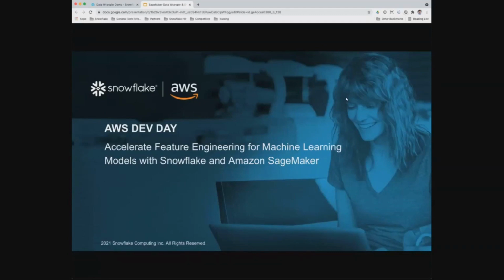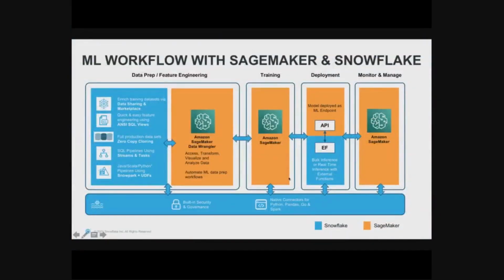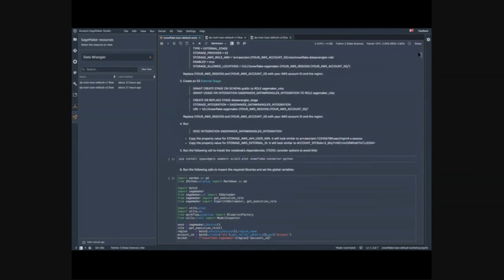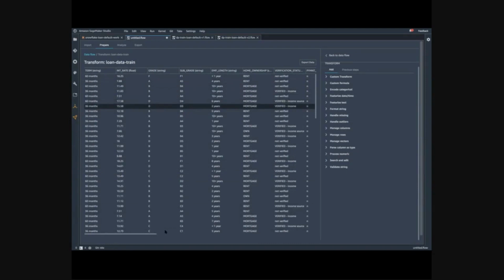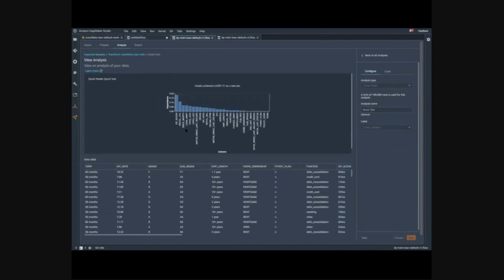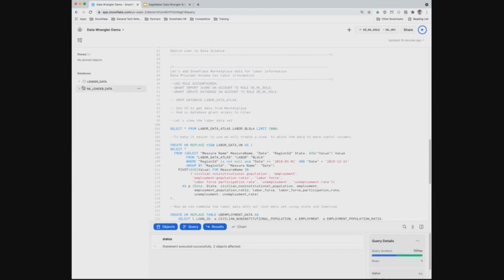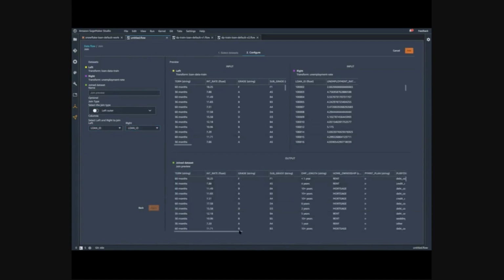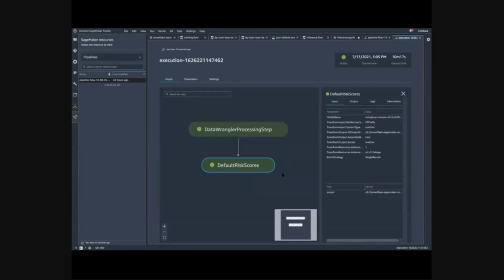Accelerate Feature Engineering for Machine Learning Models With Snowflake and AWS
The success of your machine learning models and applications depends on both the data you have available and how you present the data for model training. This is why data scientists can spend the majority of their time collecting data and transforming it into features. Learn from our instructors how Snowflake and Amazon SageMaker Data Wrangler can help you accelerate the data improvement steps for your data in Snowflake.

In this demo, you’ll have the opportunity to:
• Learn how to securely share data across Snowflake accounts
• Bring third-party data from the Snowflake Data Marketplace to enrich datasets
• See how to connect Snowflake to SageMaker Data Wrangler
• Leverage pre-built feature engineering transformations in SageMaker Data Wrangler